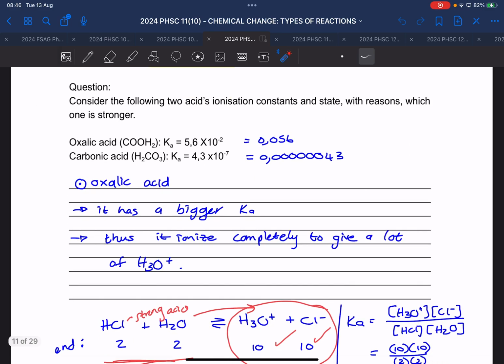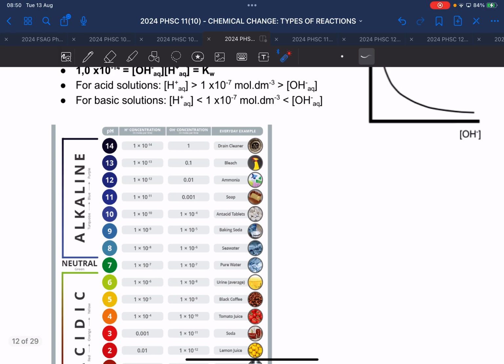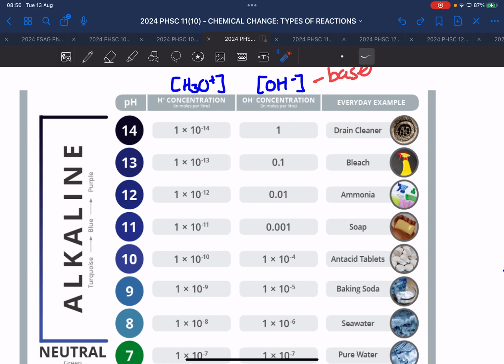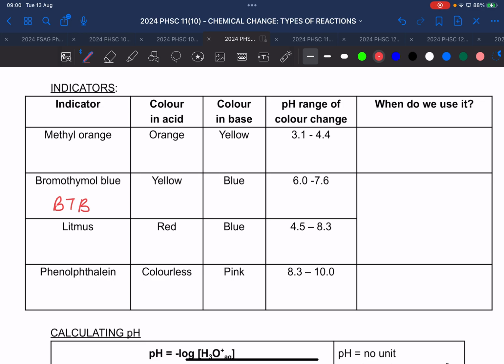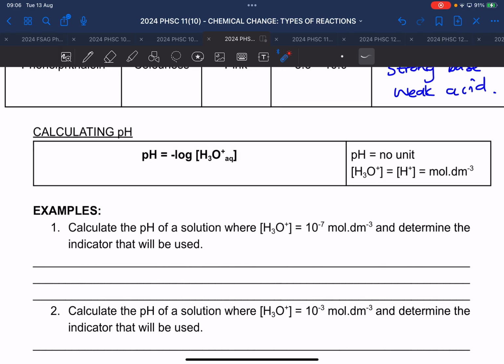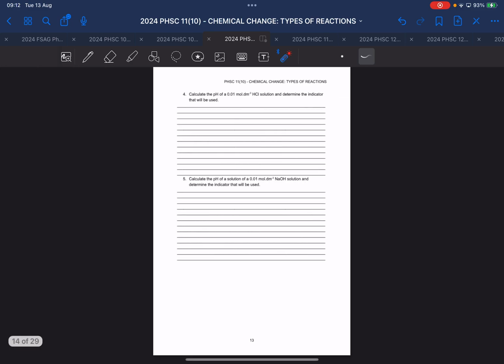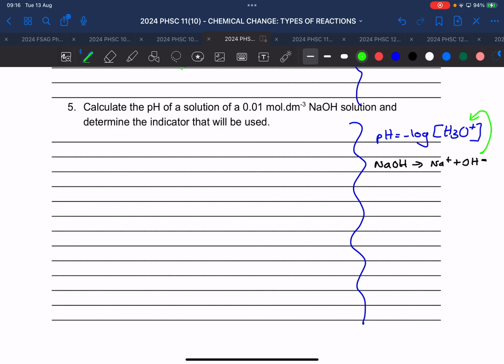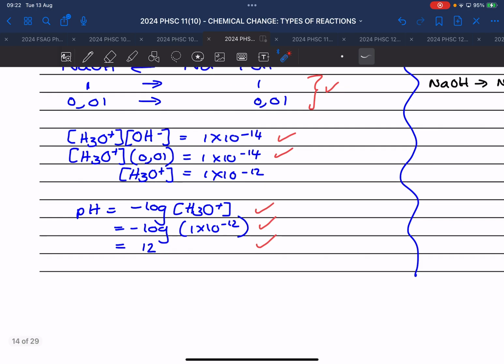2024 PHSC 11 ENG REACTIONS P. 11-13